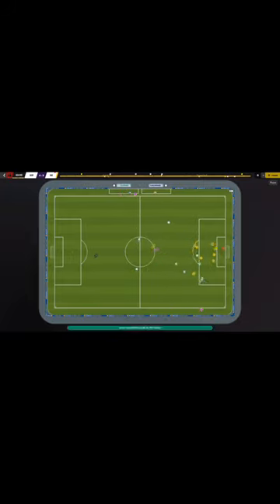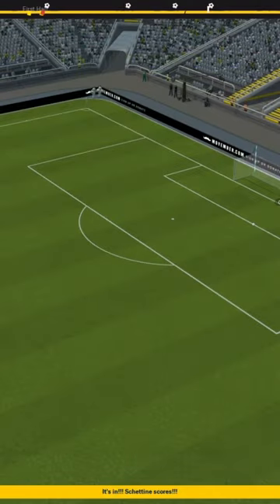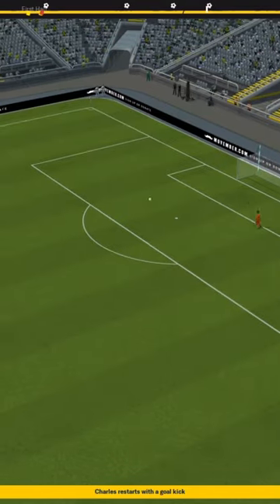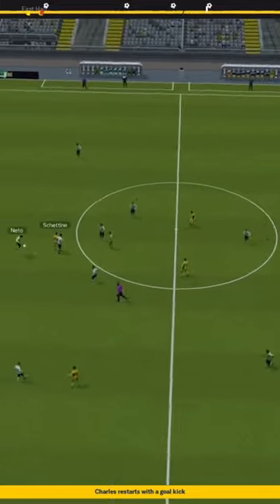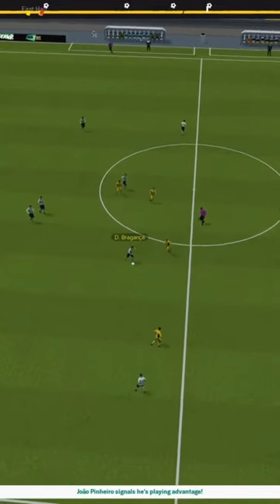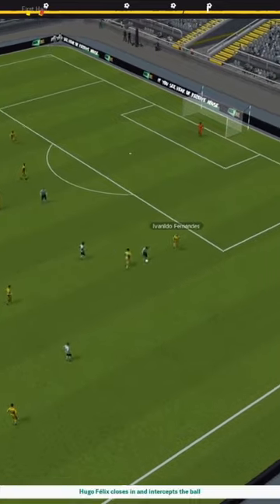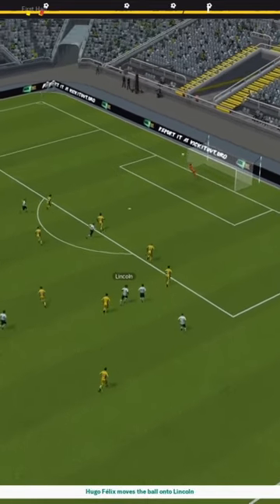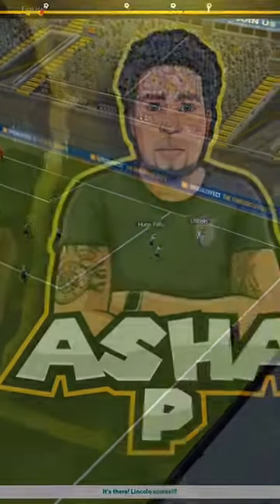Football Manager 2D vs 3D